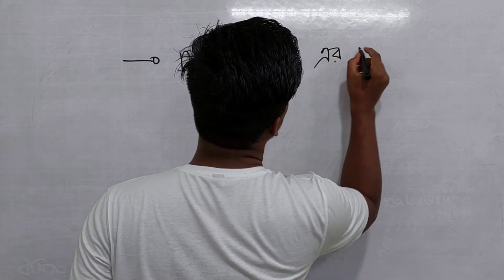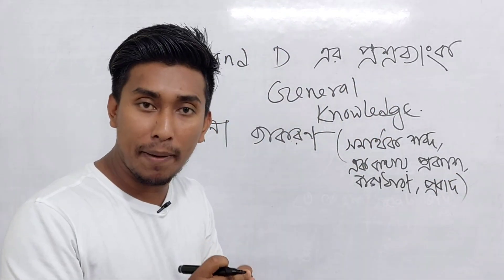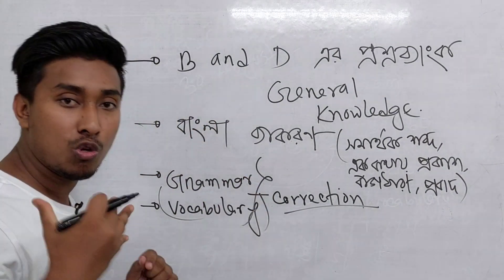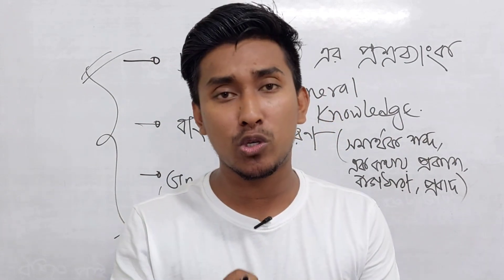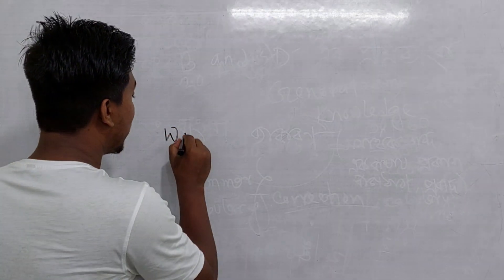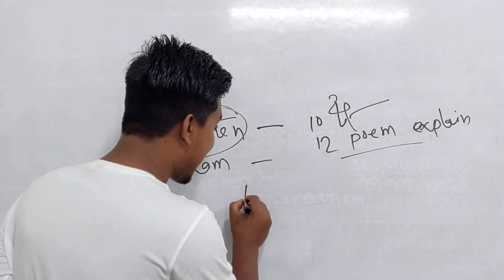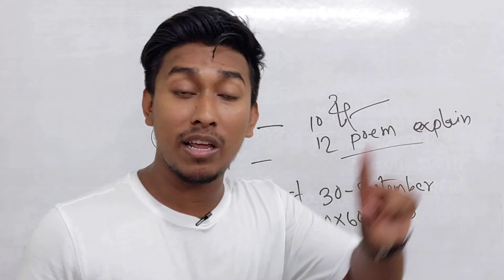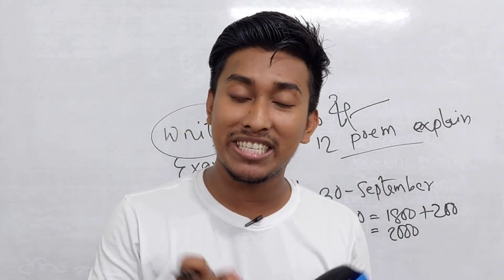Dhaka University Admission Preparation D Unit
Swadhin Ahmed
Department of Banking & Insurance
University of Dhaka